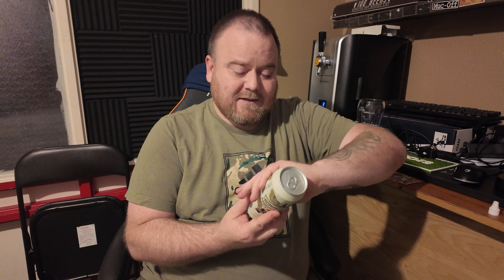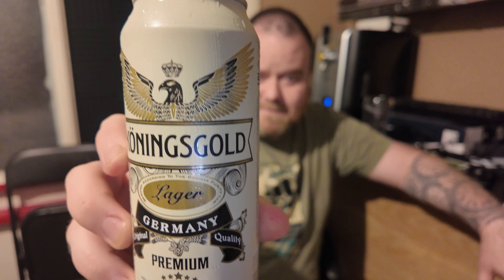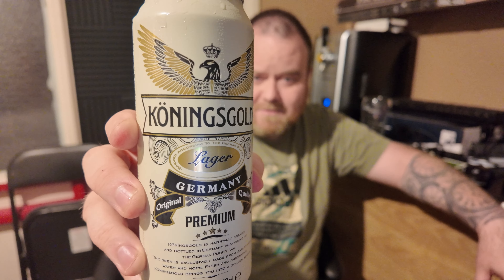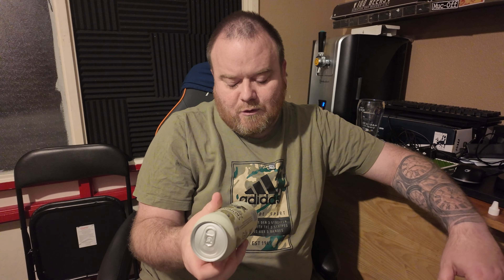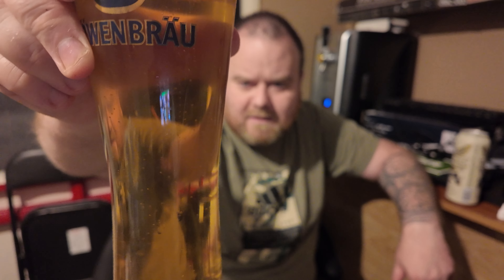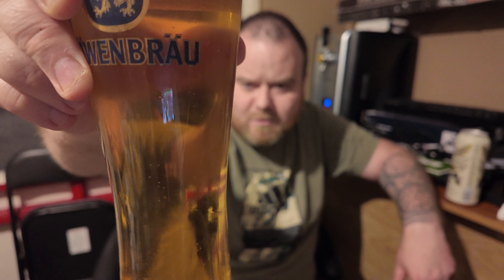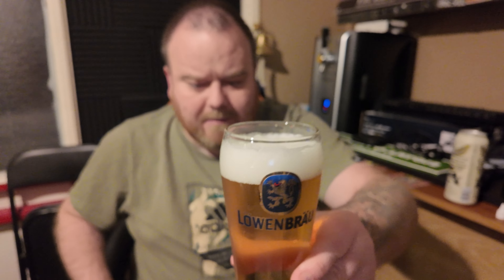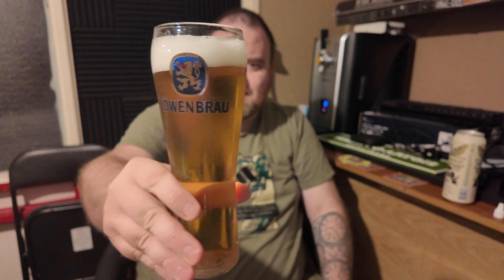Home Bargains | Köningsgold Lager German Lager Review!